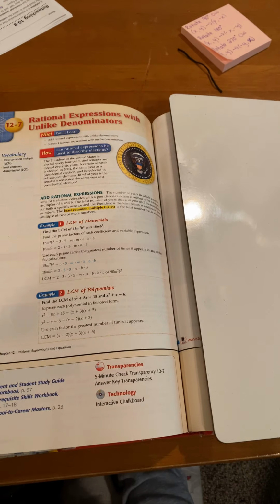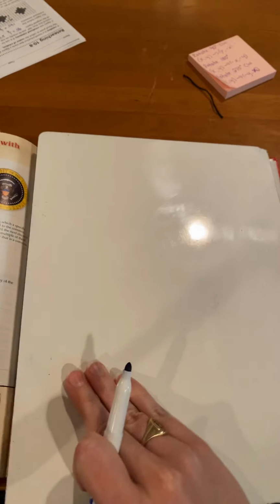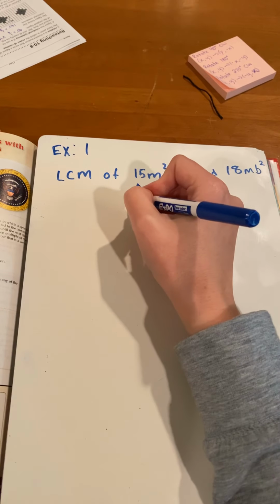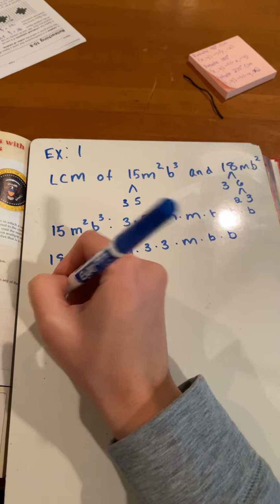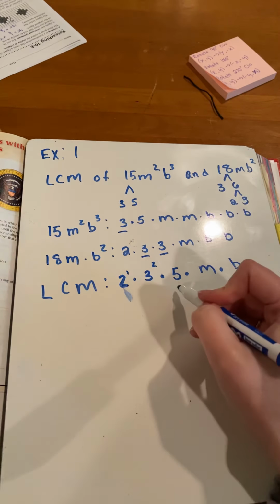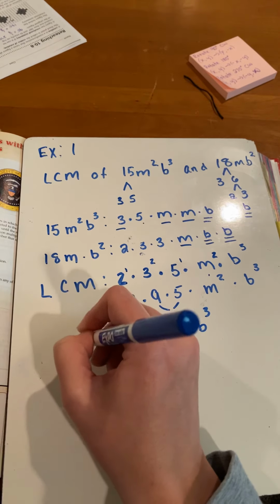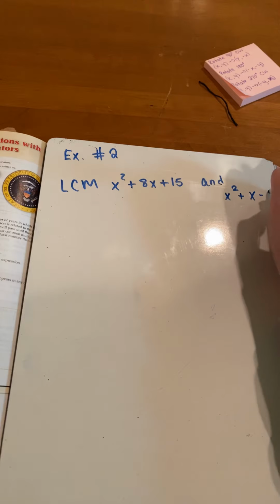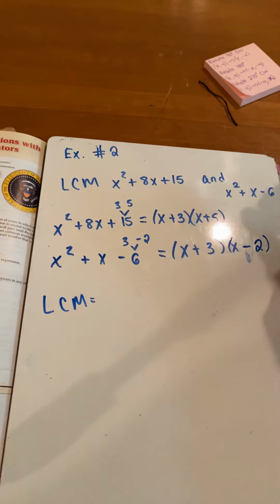Algebra 1: Lesson 12.7 (Part one)